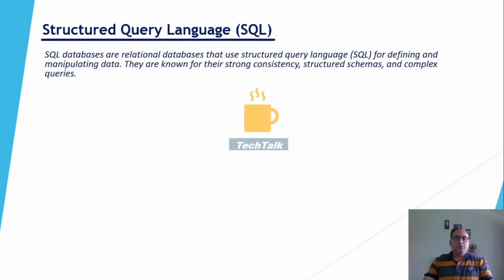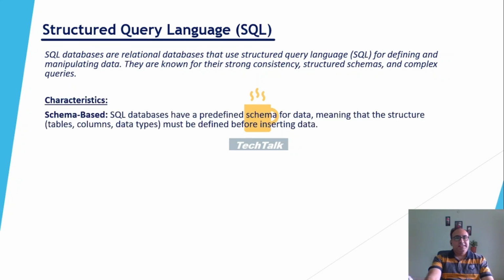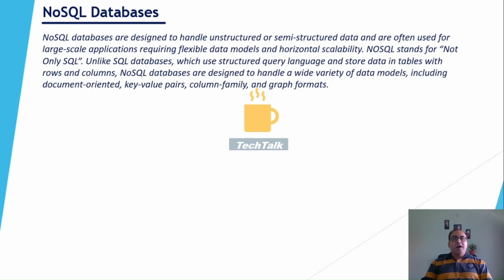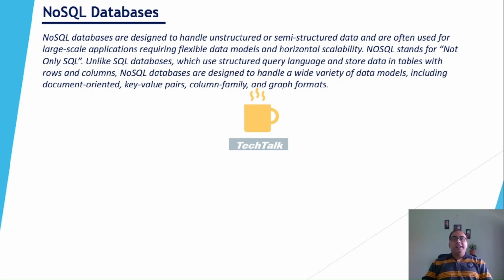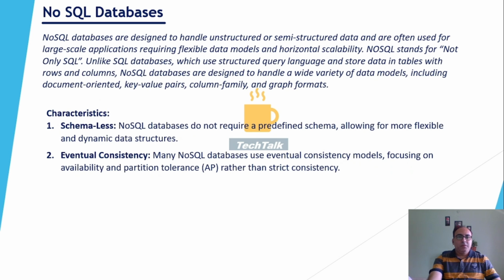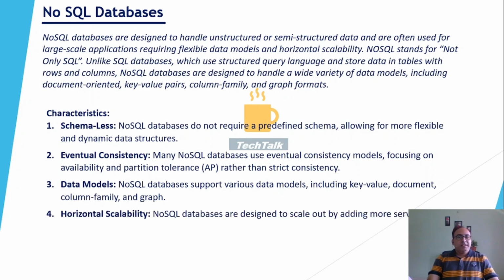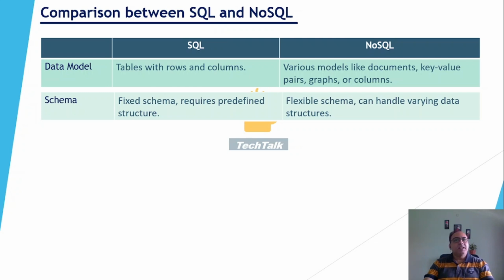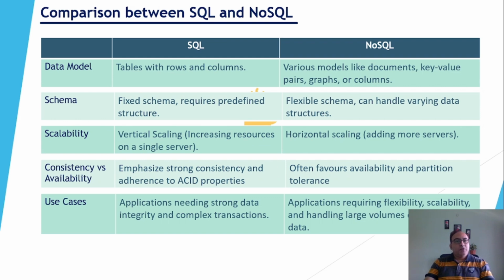SQL Vs NoSQL | Key differences between SQL and NoSQL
Video gives comparison between SQL and NoSQL databases, highlights key differences among these two terminologies. Whether you’re a beginner or an experienced developer, this video breaks down the steps, tips, and best practices you need to know.